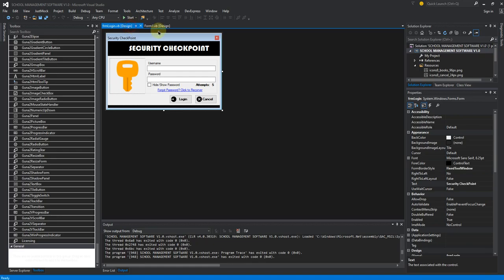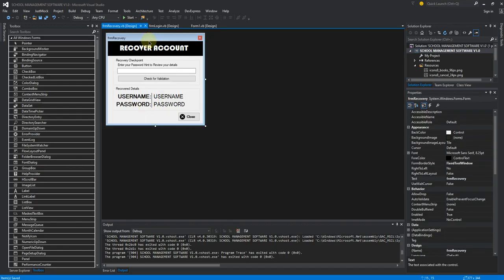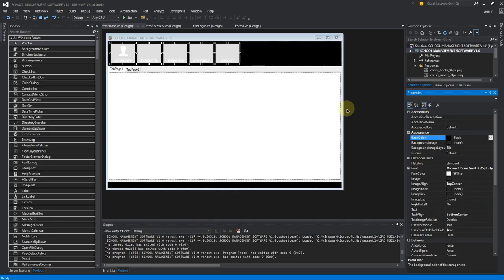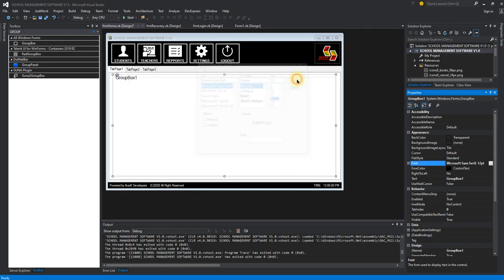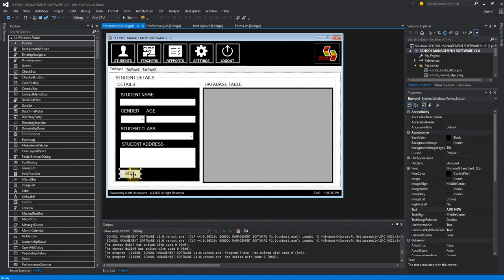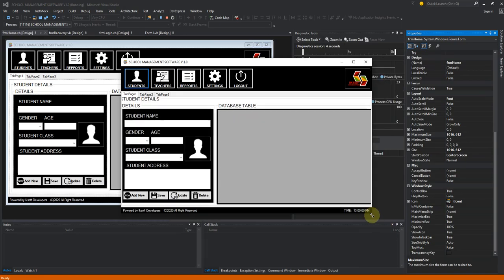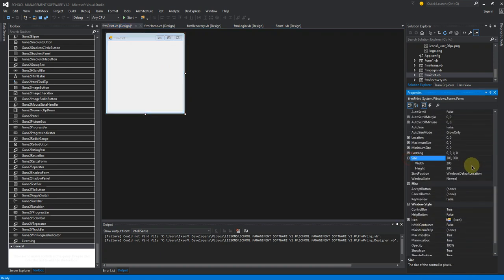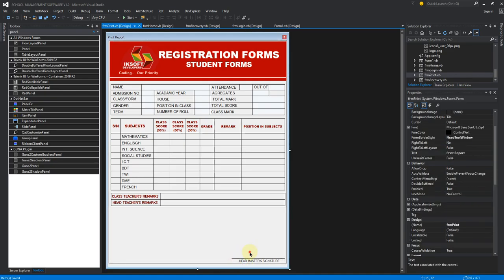[Part 3] VB.NET - Mini School Management System with Terminal Report